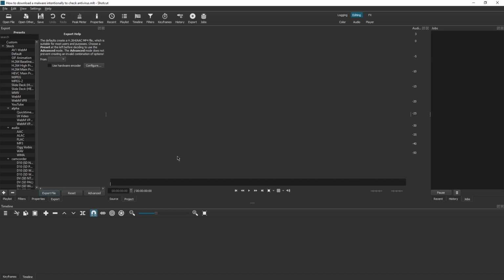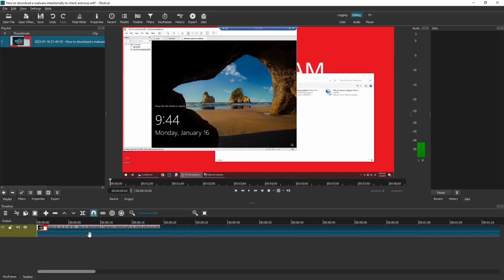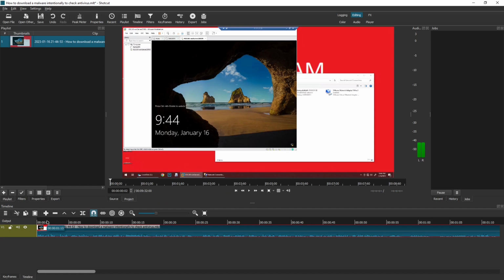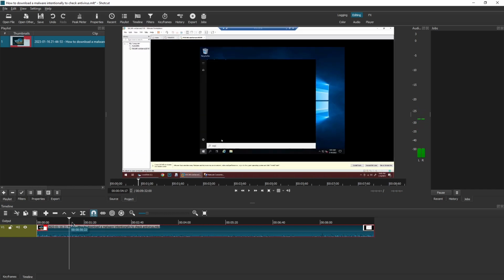How to edit using shotcut | video editing tool | Best Free video editing tool 2023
In this comprehensive tutorial, we'll guide you through the exciting world of video editing using the powerful and user-friendly Shotcut Video Editor. 🎬✨ Whether you're a beginner or an aspiring video creator, this step-by-step guide will equip you with the essential skills to craft captivating and professional-looking videos.

Similar Topics:

free video editor tools
free video editing softwares for pc
free video editing tool for pc
video editing
video editor without watermark
shotcut video editor tool

Get ready to elevate your video editing skills and create compelling content that wows your audience! Let's get started! 🚀